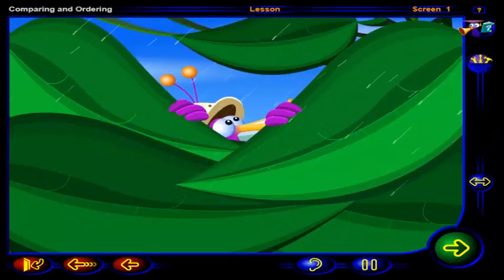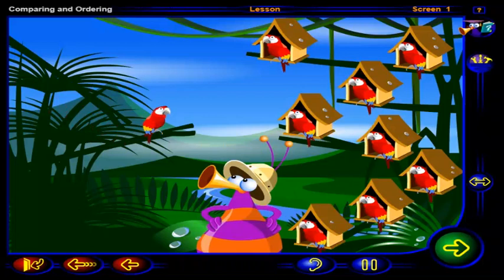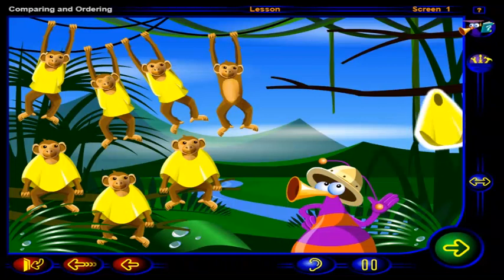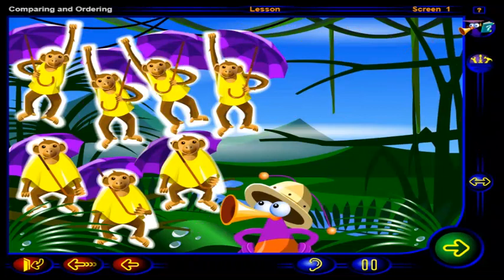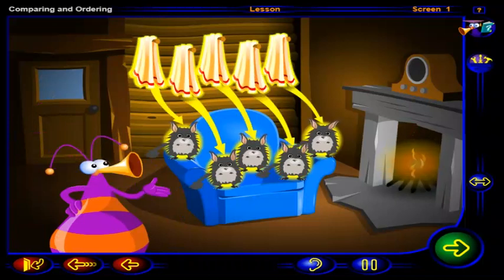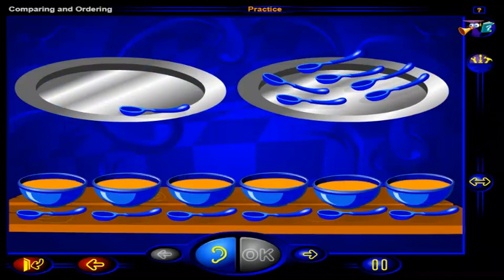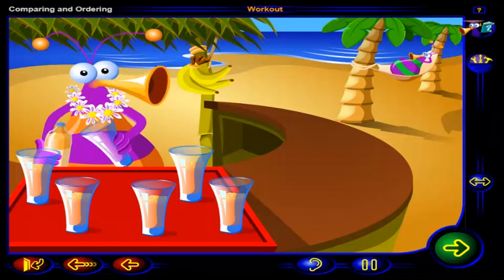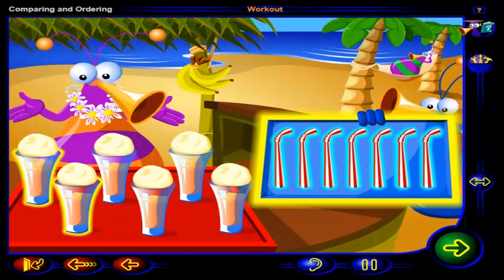Destination Math: Module 1: Unit 4: More Than, Less Than, or the Same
Here's another footage of Destination Math. This session was about a character sending flying animals to their nest or home, by checking if there was more than, less than, or just the same. I remember learning from this very well.

Check out Amazon Launchpad where you will discover BIG ideas from small brands